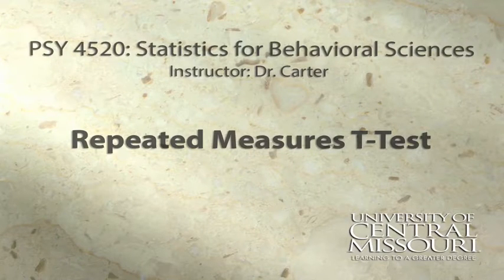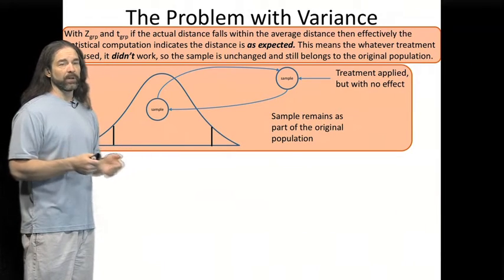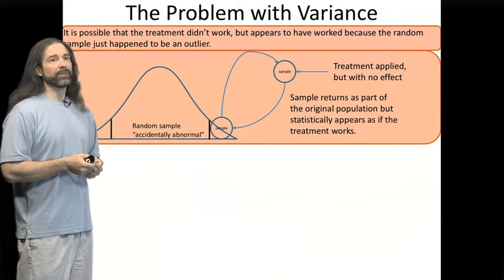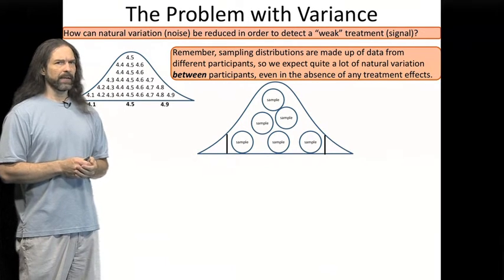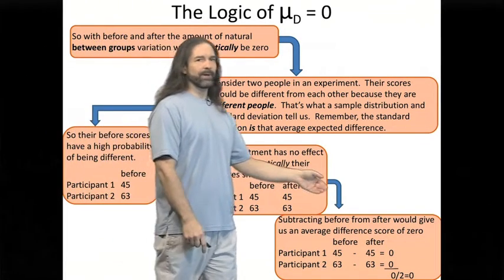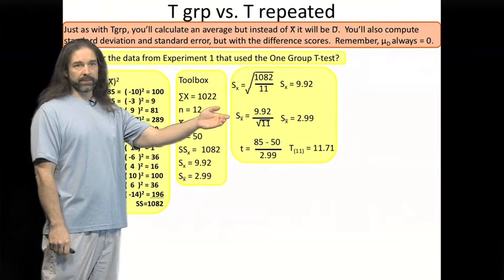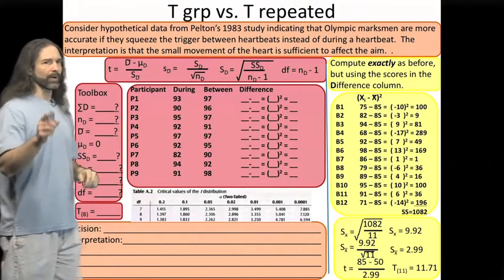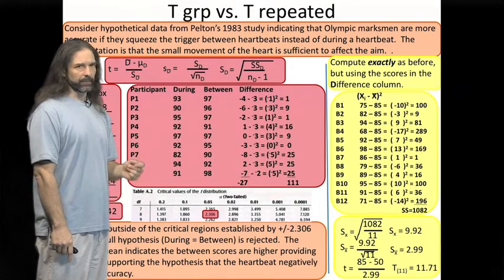Repeated Measures T-Test